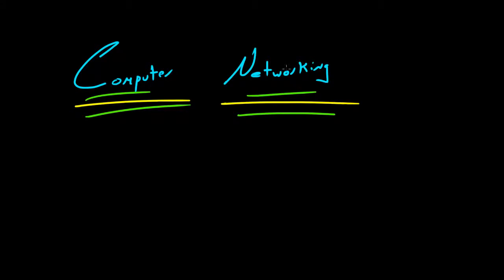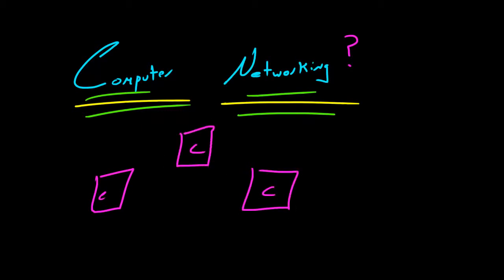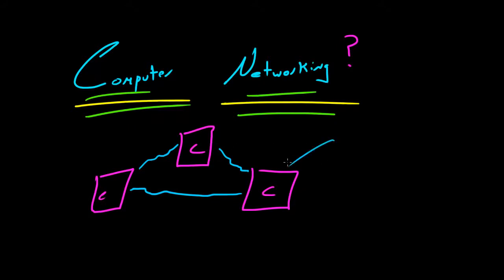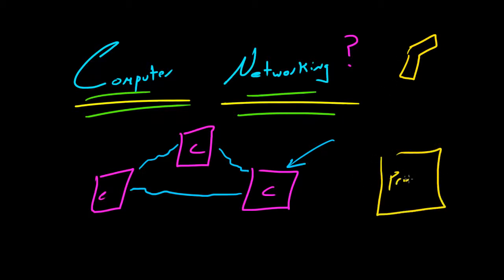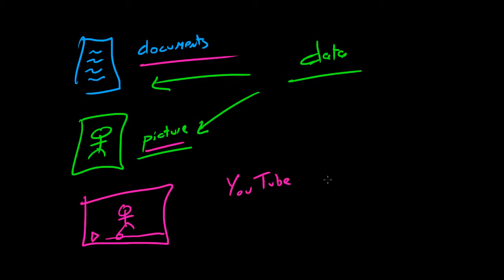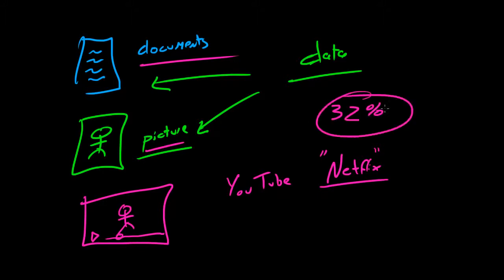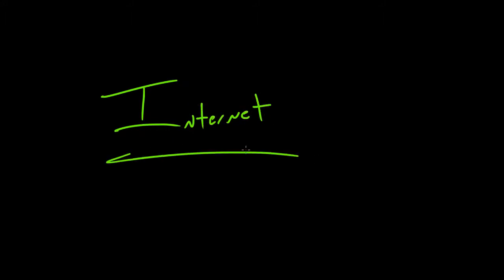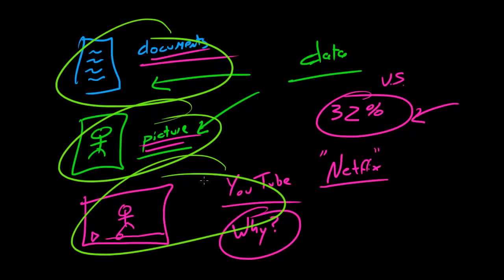Computer Networking Tutorial